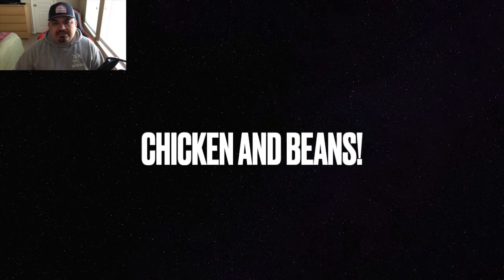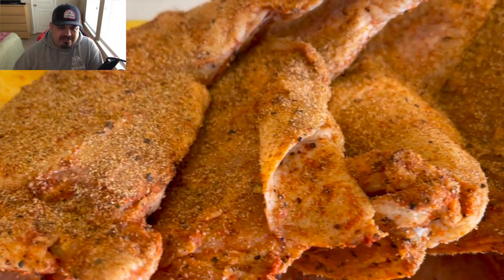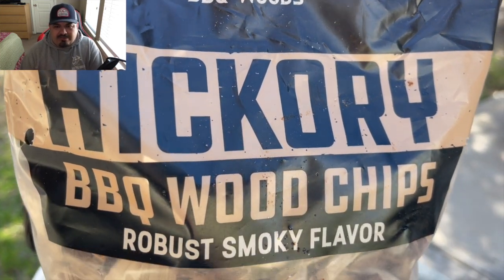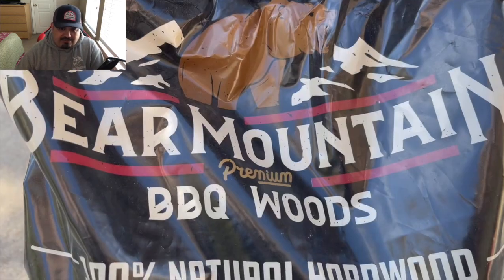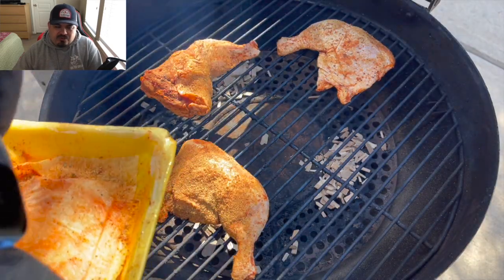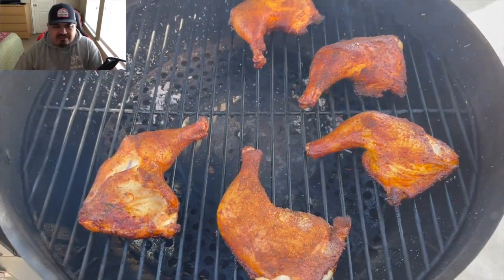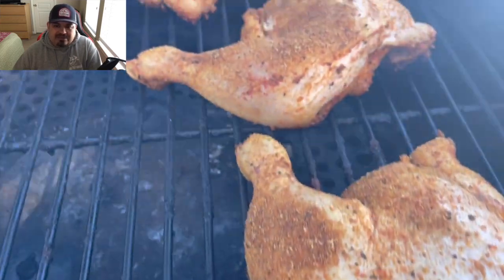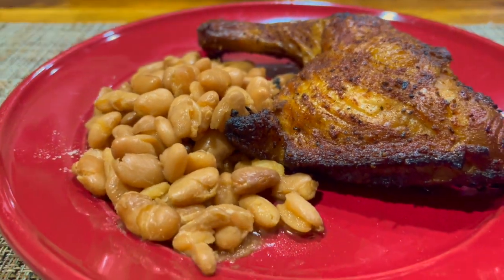🐓 𝐂𝐡𝐢𝐜𝐤𝐞𝐧 and 𝑩𝑬𝑨𝑵𝑺! 🫘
I grilled up some hot and fast chicken on the @recteq bullseye and seasoned it with @mccookjr spices. My buddy Mr. @AlLunacyQing made a special trip and hung out with me that Friday afternoon. We had a great time! @bearmountainbbq pellets provided the best smoke!